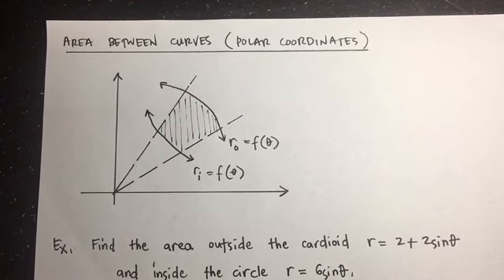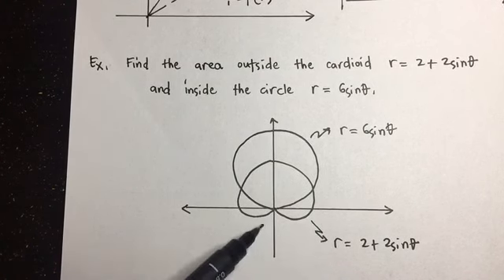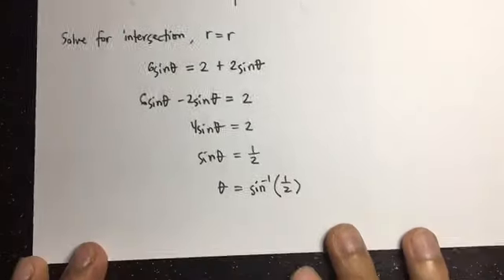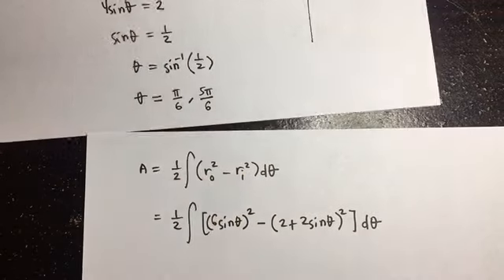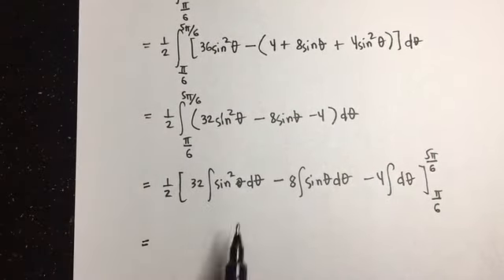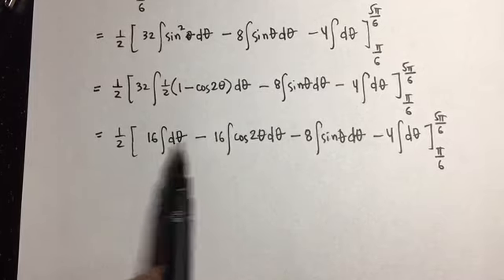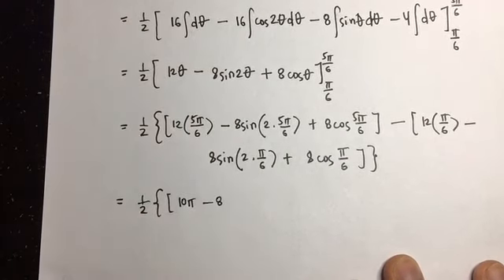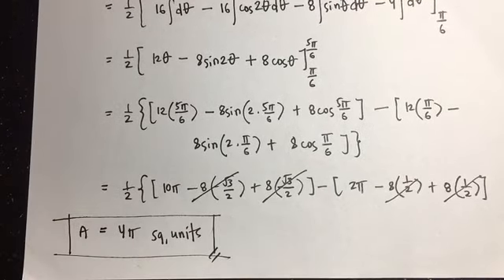Lesson 19: Plane Area - Polar Coordinates (Part 2)